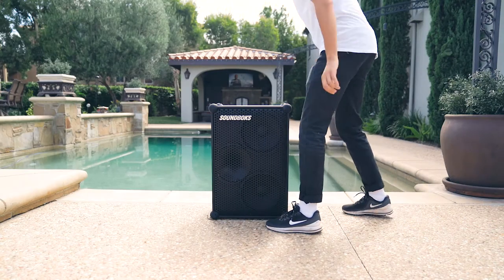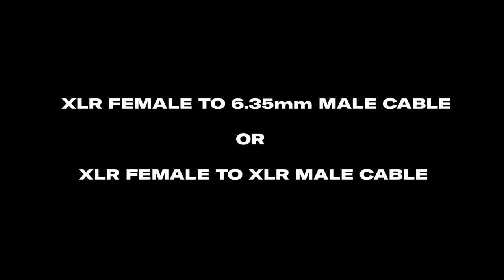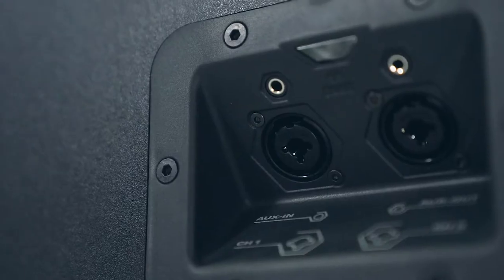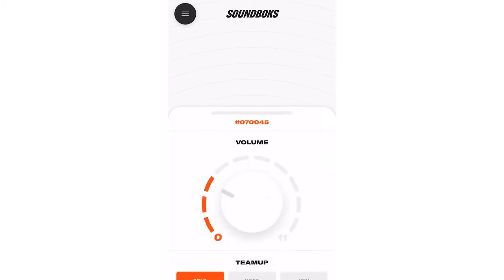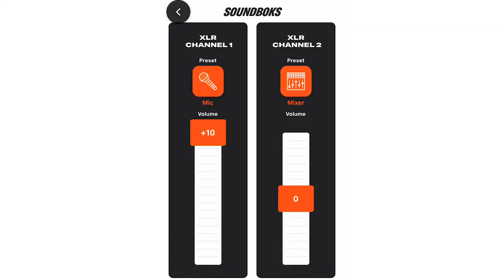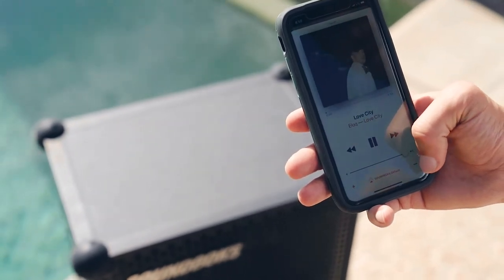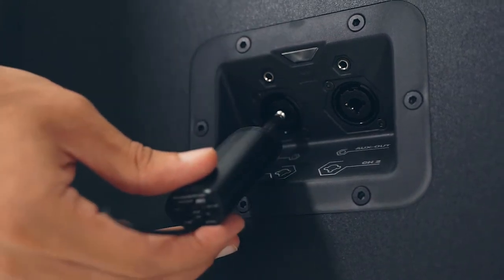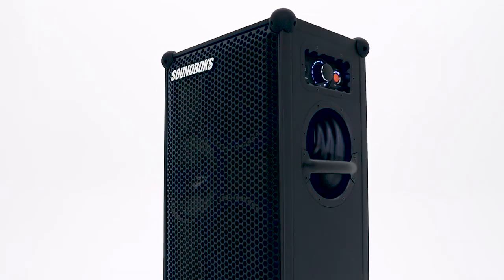How to Connect a Microphone | SOUNDBOKS (GEN. 3)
Want to connect a microphone to your Bluetooth speaker? For your setup, you will need 1 or more SOUNDBOKS (Gen. 3) speakers and 1 wired microphone with an XLR female to ¼ inch male cable or a female to male XLR cable OR 1 wireless microphone.

IMPORTANT NOTE: If the sound from your microphone is low, increase the gain of your microphone through the SOUNDBOKS Support App. You can download the SOUNDBOKS app from the Apple App Store or Google Play. To adjust the gain of the microphone, open the app, select your input channel, choose microphone and adjust the gain as needed.

Simply use your phone to control the volume of the music and the SOUNDBOKS volume knob to control the level of your voice.

If you want to learn more about SOUNDBOKS, check out our